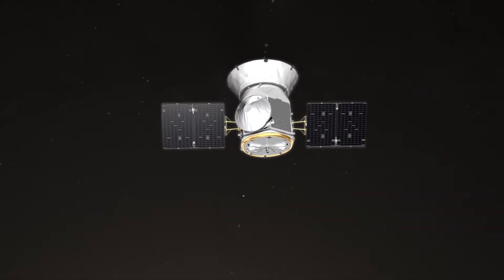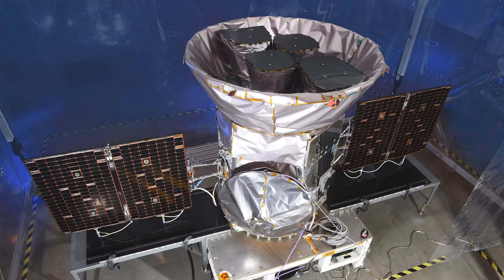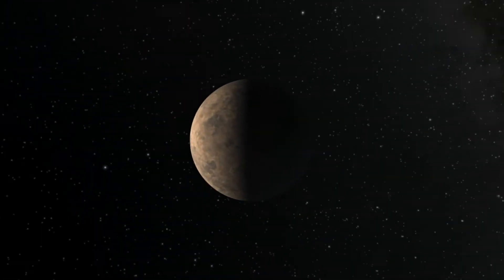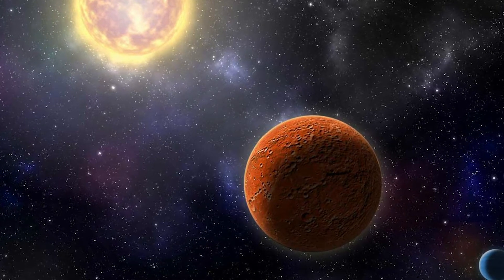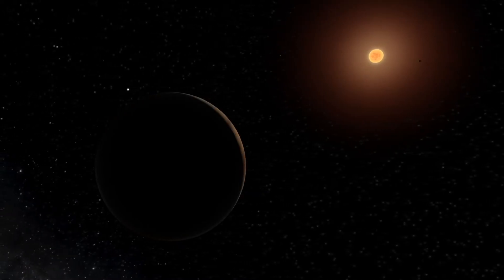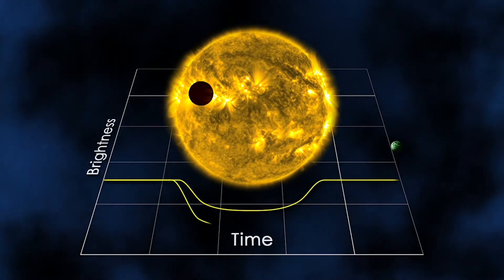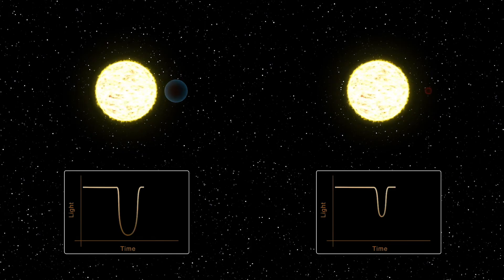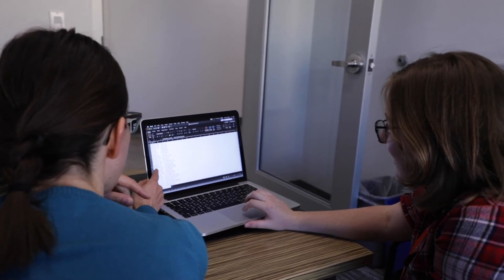Discovering Exoplanets | Dr. Diana Dragomir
Dr. Diana Dragomir, an assistant professor of physics and astronomy at UNM, finds and studies the properties of small extrasolar planets called exoplanets. In this video, Dragomir shares the how and process to find exoplanets with new NASA telescope called TESS (Transiting Exoplanet Survey Satellite), as well as future goals in her career.

Additional videos and photos from NASA
Music from Purple Planet Music, Ecosphere and Dreamcatcher (in order of appearance)

Video and Photos by Makayla Grijalva and Felina Martinez
Interview, Story and Editing by Marina Bernal

Advance at UNM
Fall 2019
advance.unm.edu